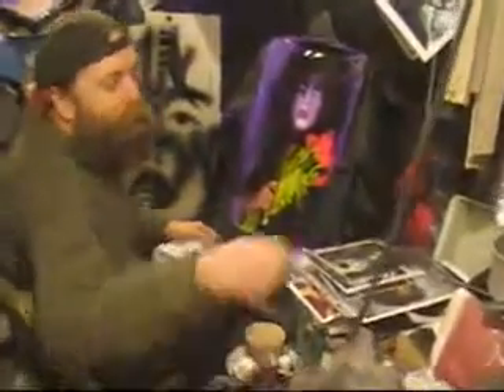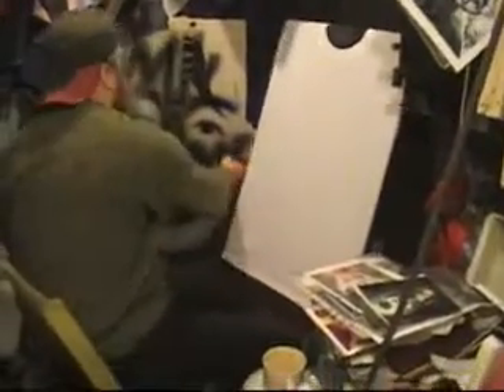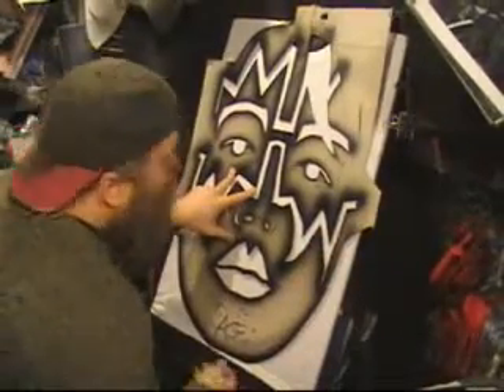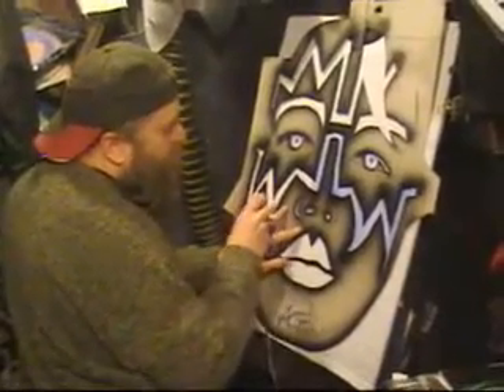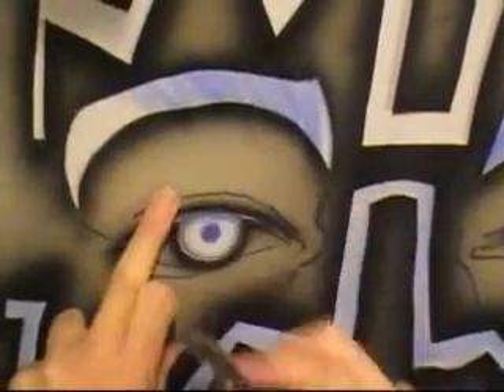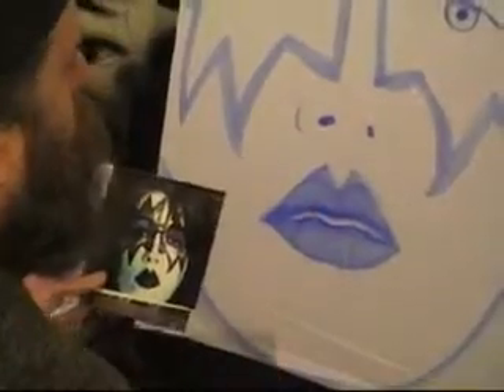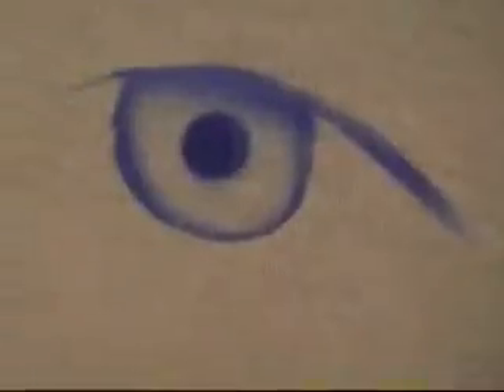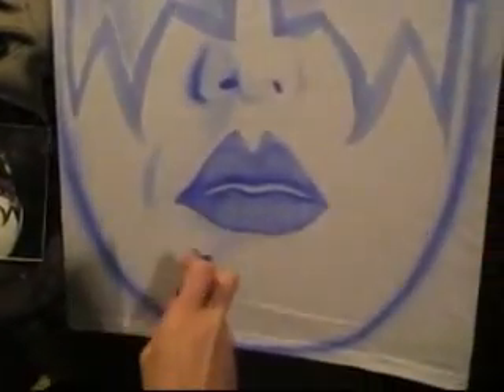Nick Smith paints an airbrushed Ace Frehley T-shirt. Part 1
Nick Smith paints an airbrushed Ace Frehley T-shirt. Find these T-Shirts on sale on 'ebay.co.uk' in his Ebay shop 'nicksmithworld'.